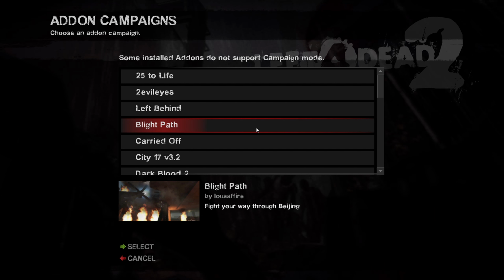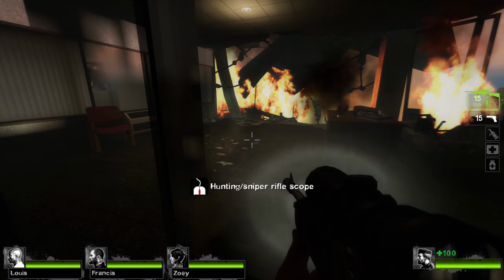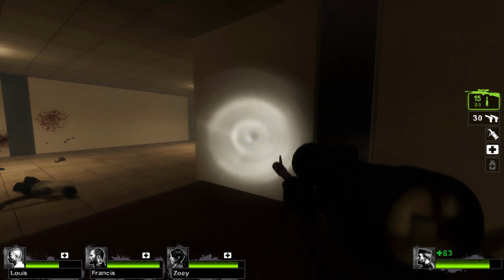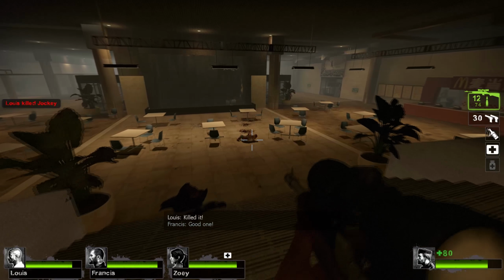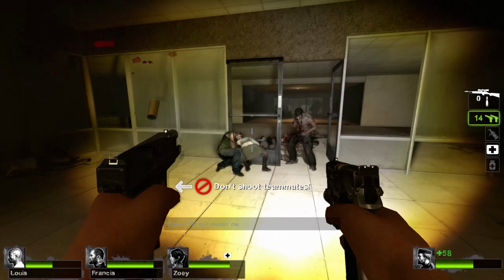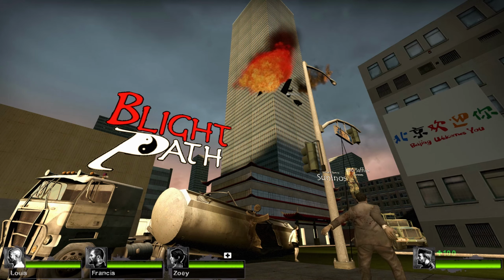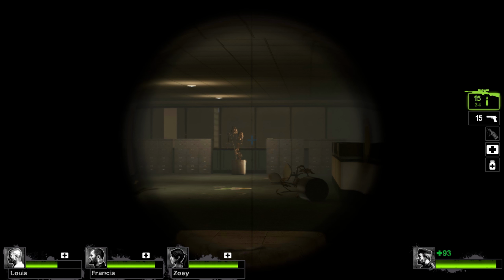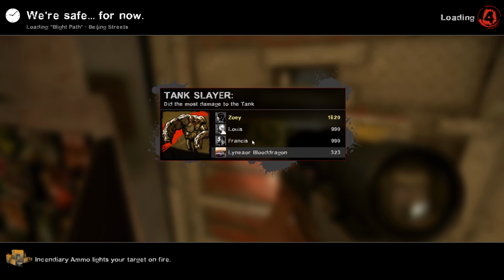Left 4 Dead 2 User Campaigns - Blight Path #1 - China WTC 8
Game Info:
Game: Left 4 Dead 2
Developer: Valve Corporation
Publisher: Valve Corporation

Map Info:
Map Pack: Diescraper Redux
Author: Rectus, Crime Prevention Expert